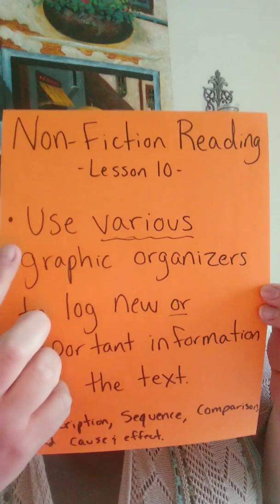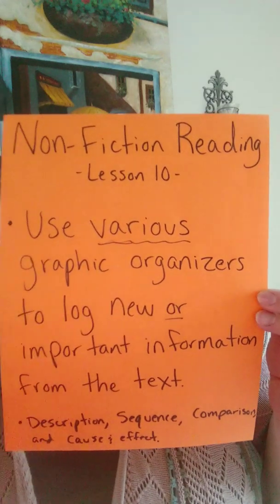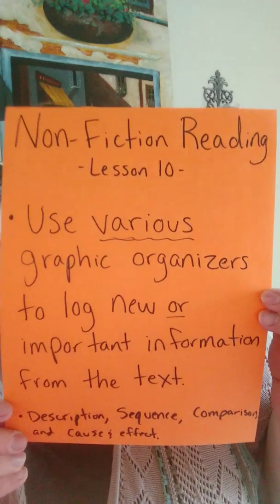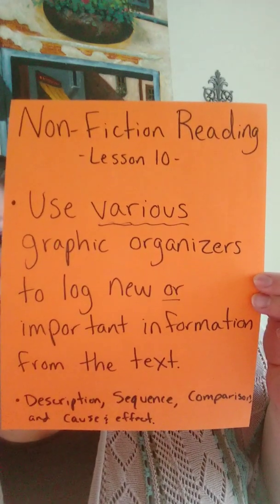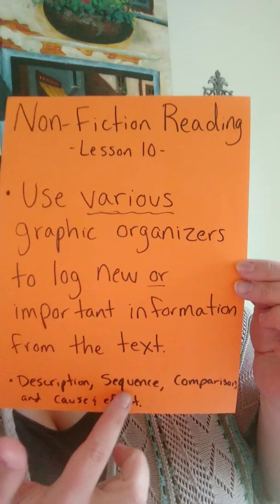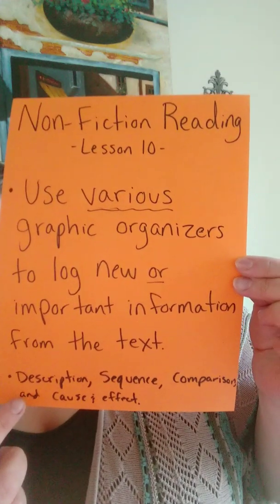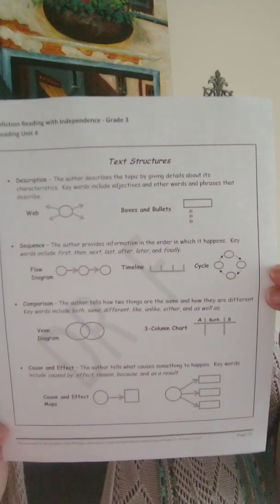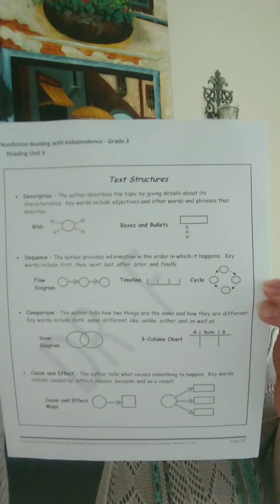Non-Fiction Reading: Lesson 10- Use various graphic organizers to organizer info from the text